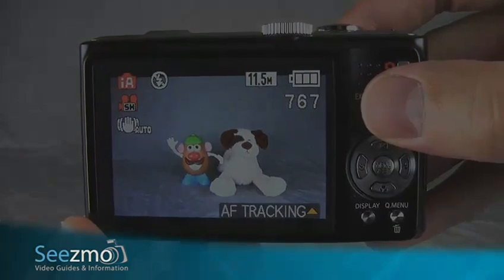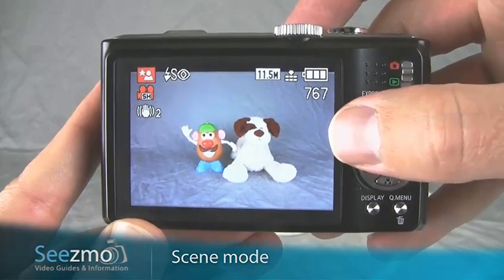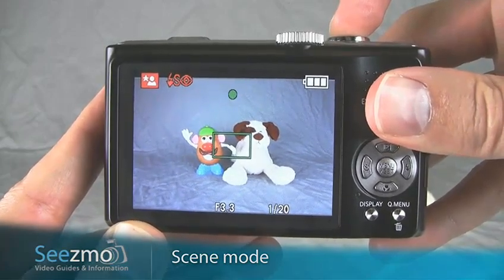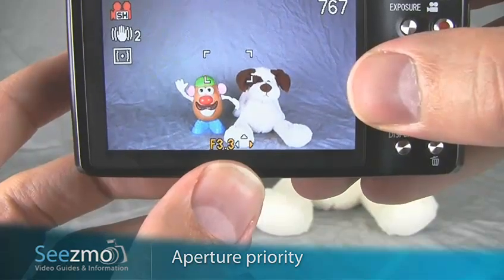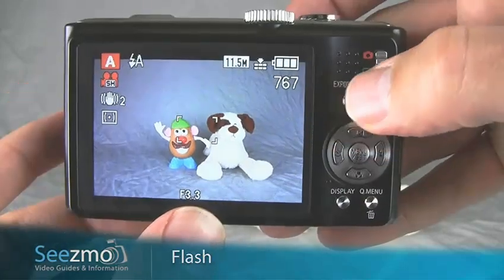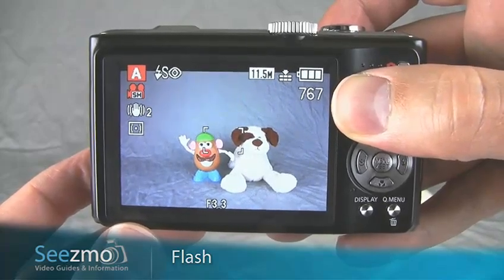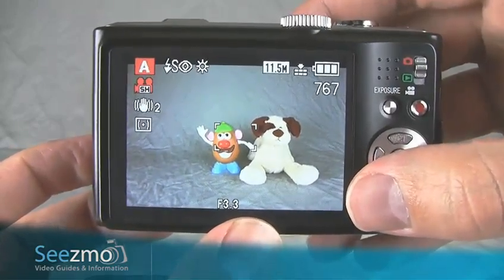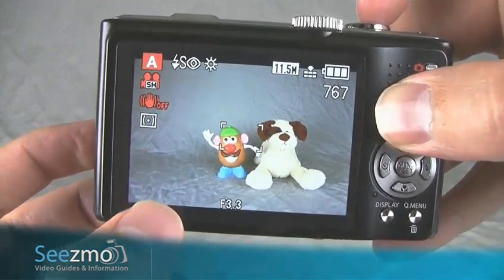Panasonic ZS6/ZS7: Night Portraits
Learn how to optimize the Panasonic ZS6/ZS7 for night portrait scenes